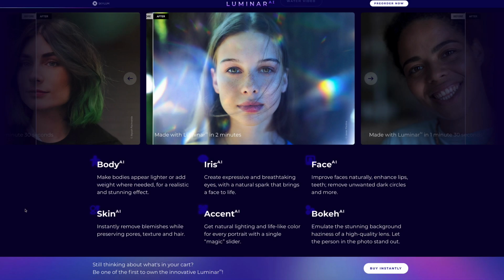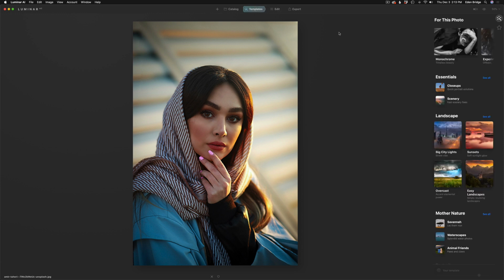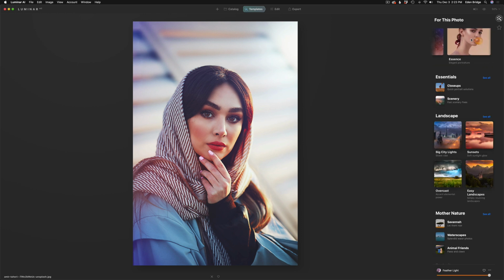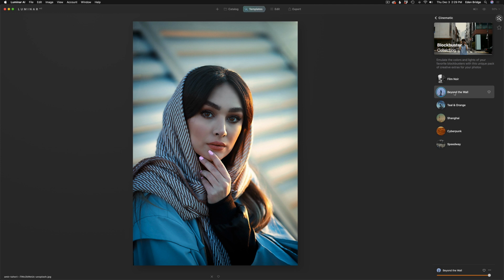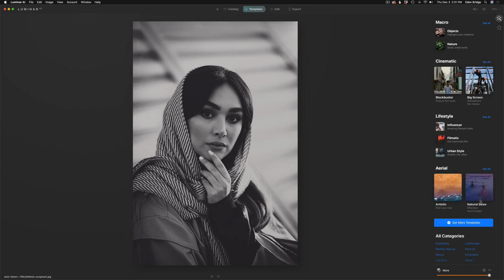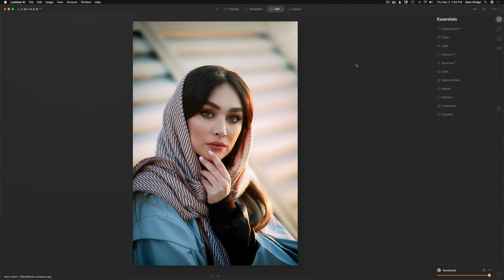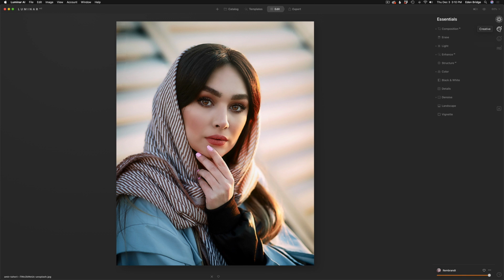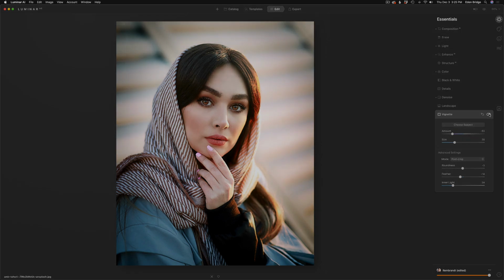LUMINAR AI Golden Master (beta update): First Look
I just received the latest update for Luminar Ai beta and this one is the Golden Master.